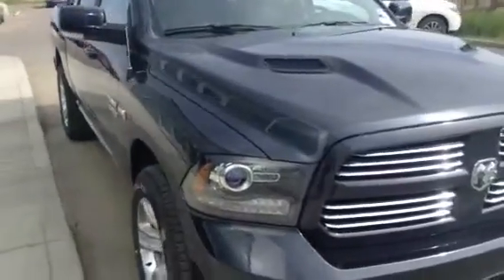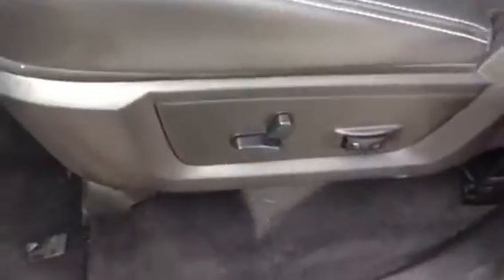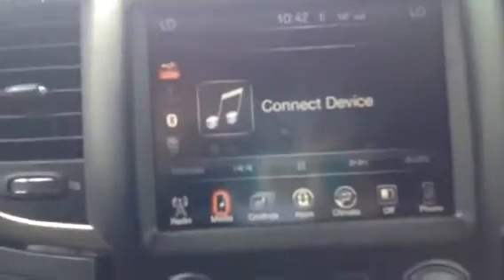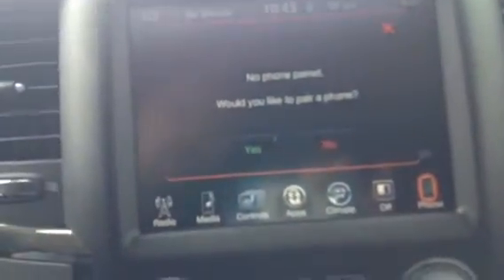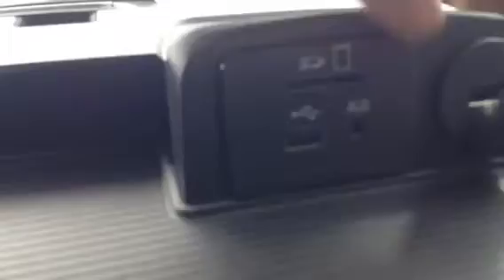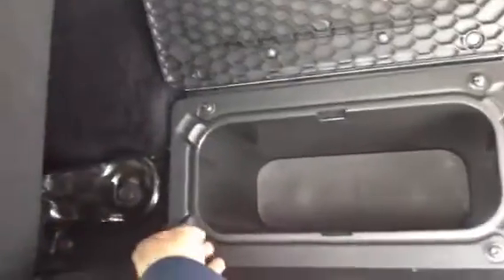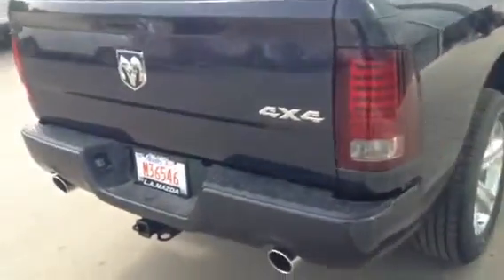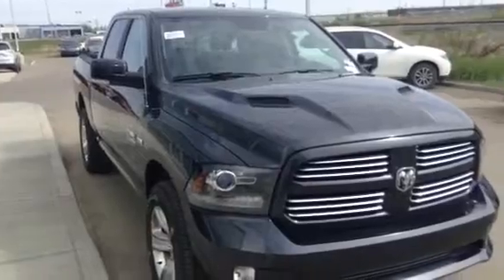Check out our stunning 2016 Dodge Ram 1500!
For Carrie